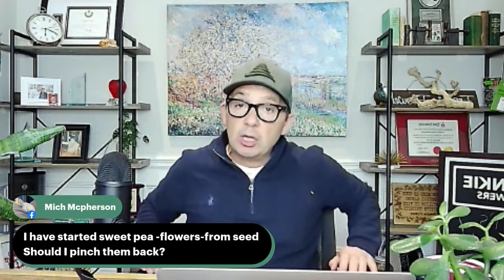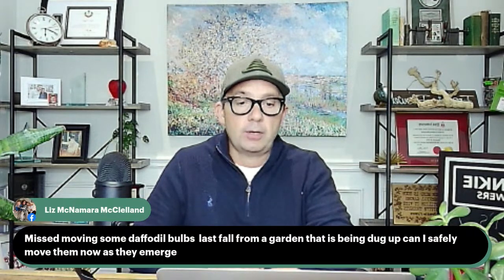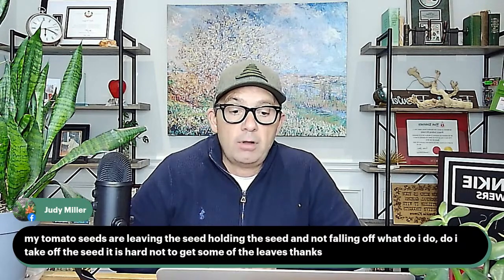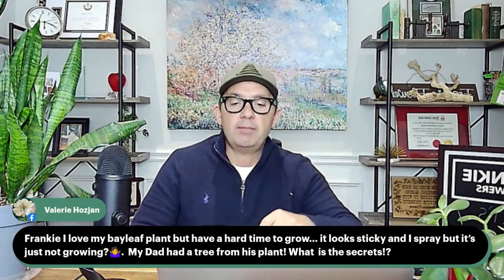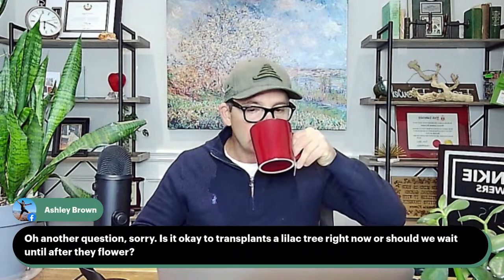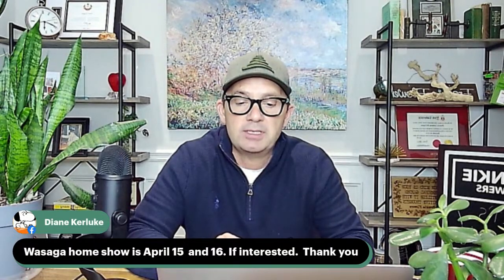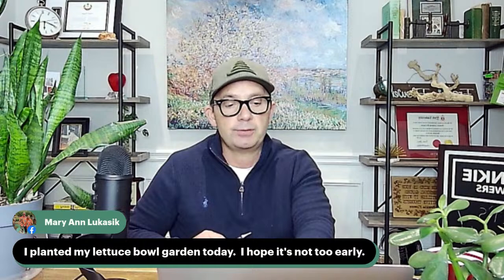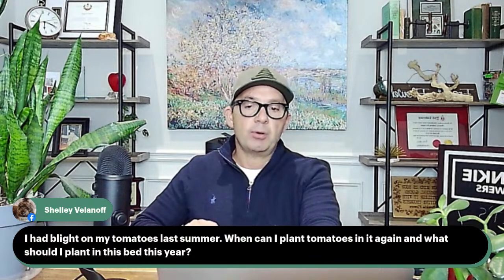Garden Question & Answer with Canada's Garden Expert!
This is no April Fools! Let's get growing!